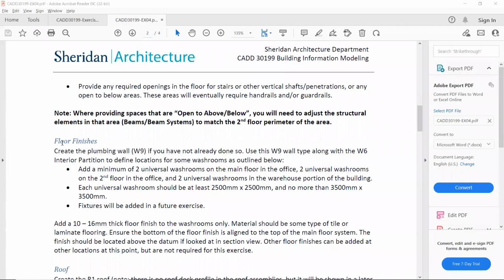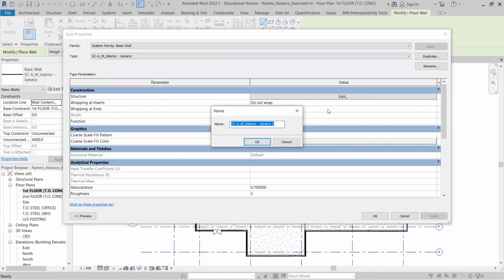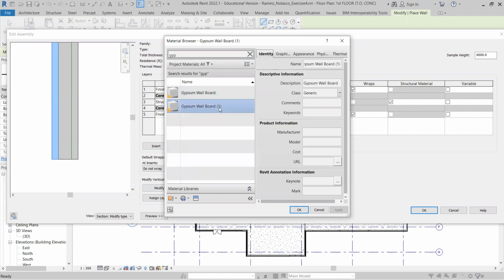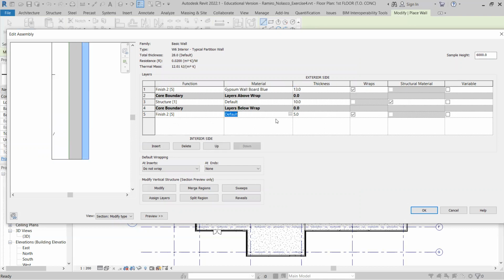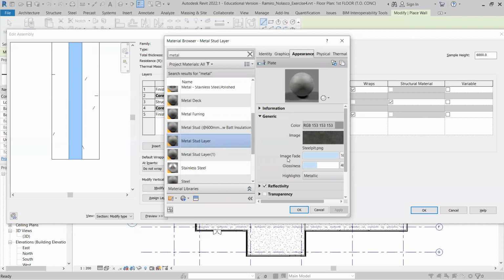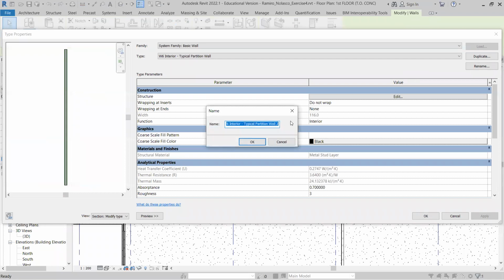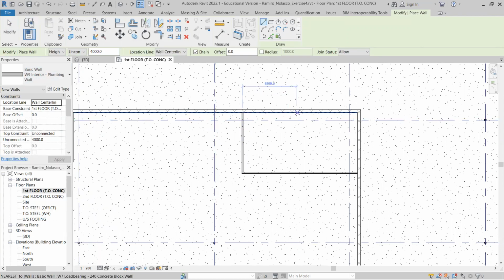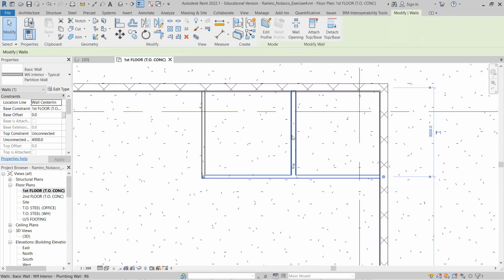Revit Exercise 4 Making the Interior Walls for the Universal Washroom